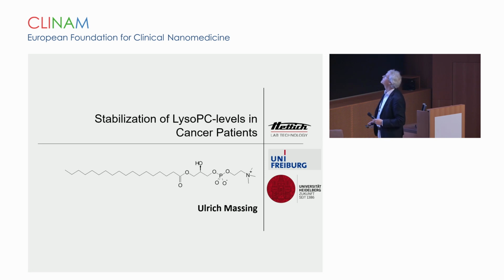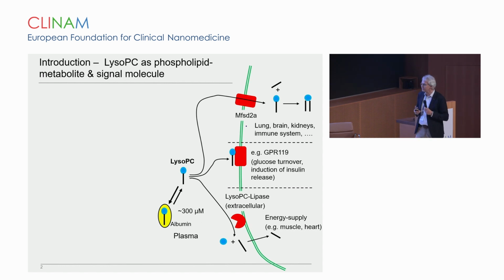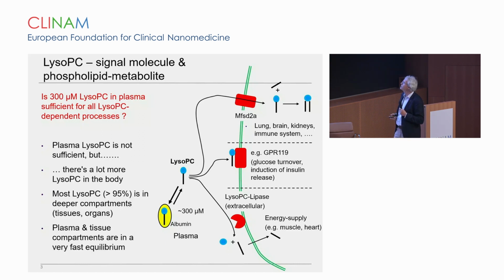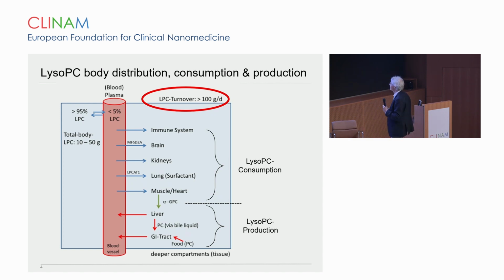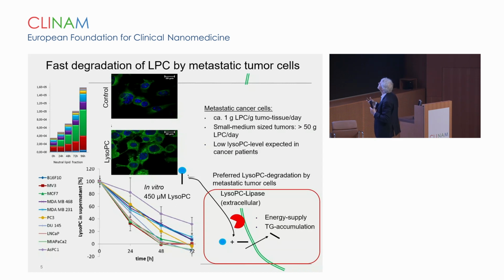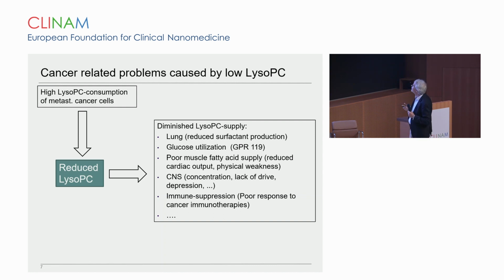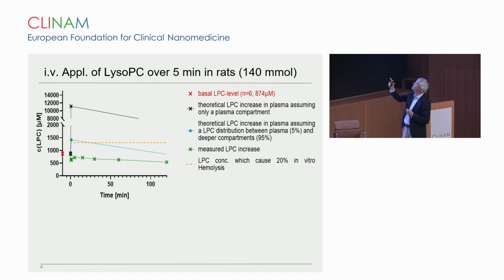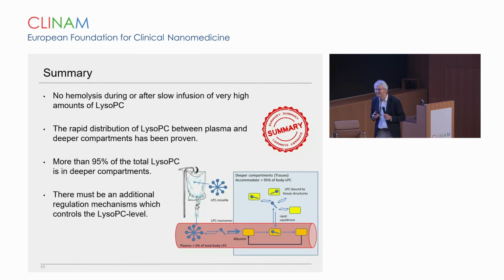12 4 Ulrich Massing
Stabilization of Lyso-phosphatidylcholine-levels in Patients with Cancer
Prof. Dr. Ulrich Massing, Professor of Pharmaceutical Sciences, University of Freiburg i. Br. (DE)